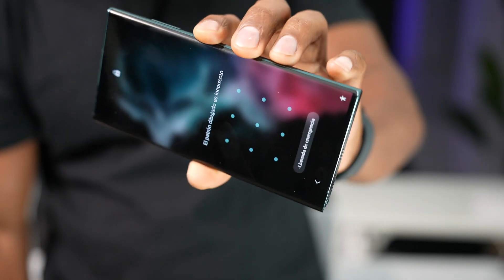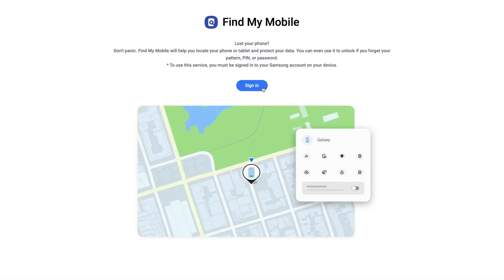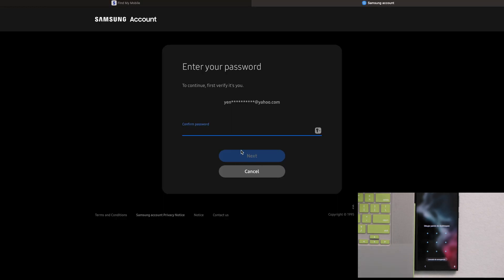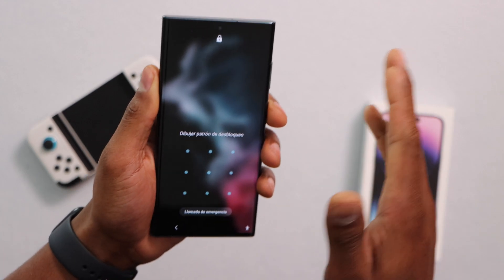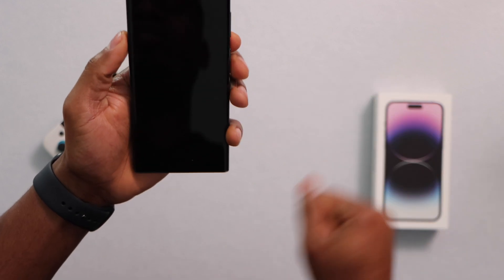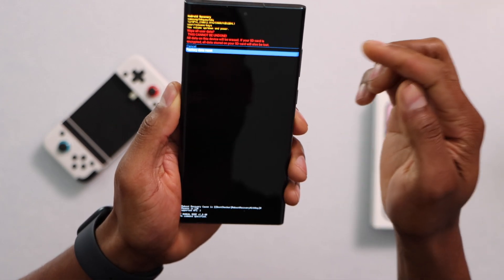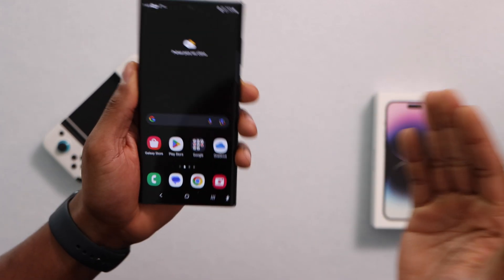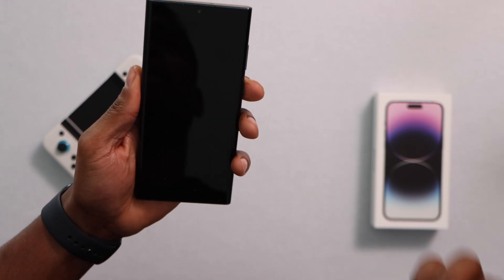how to unlock phone if forgot password without losing data - 3 ways